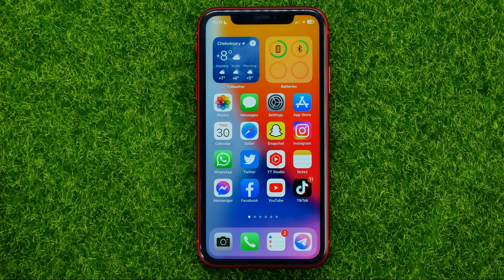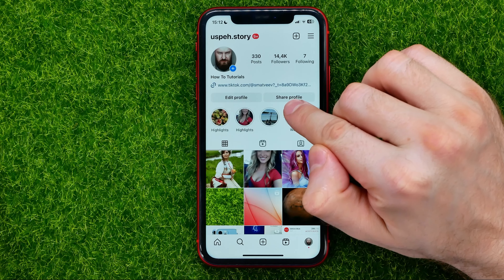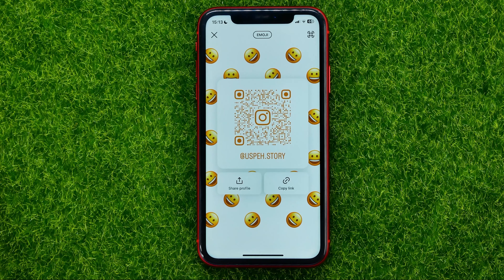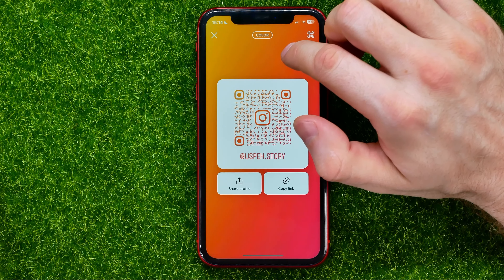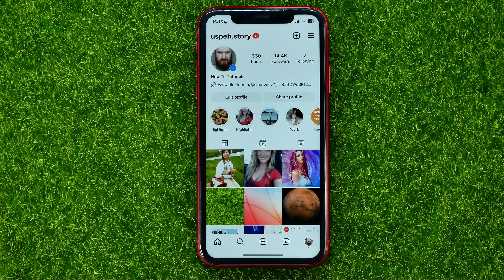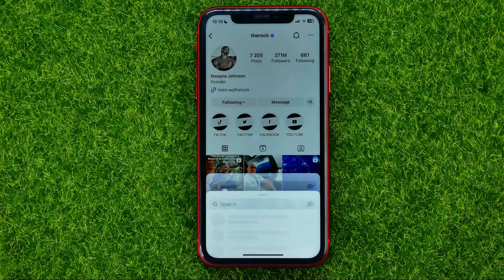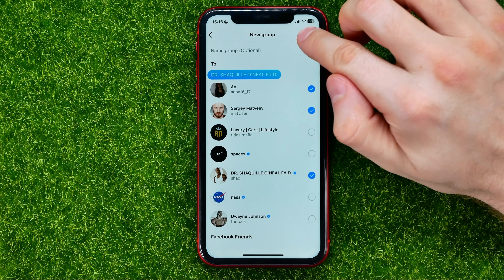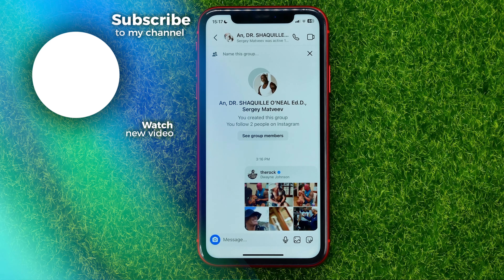How to Share Instagram Profile Link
If you are looking for a video about how to share instagram link, here it is!

00:00 - Intro
00:24 - How to share instagram profile link